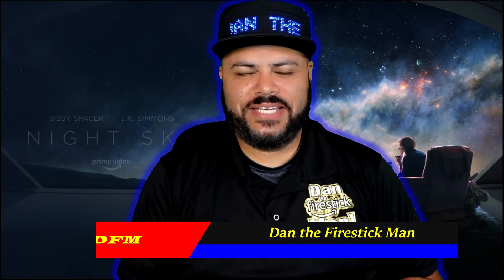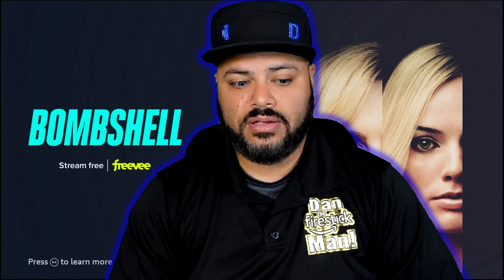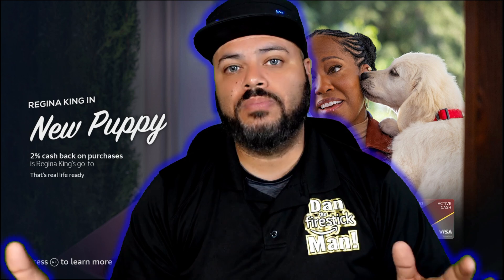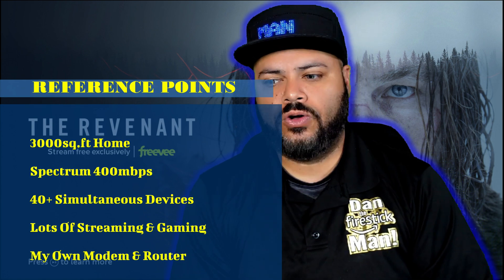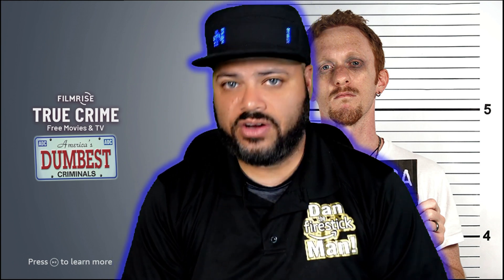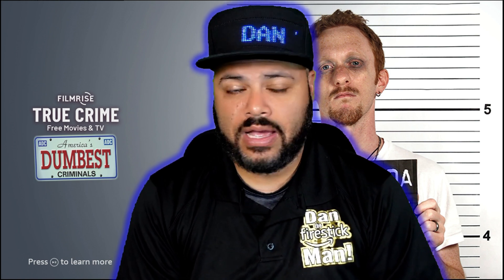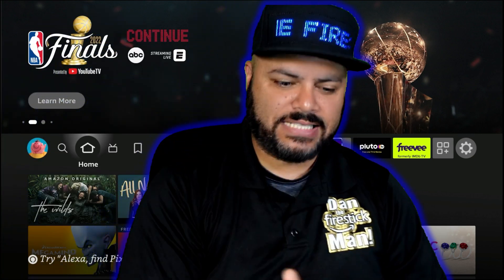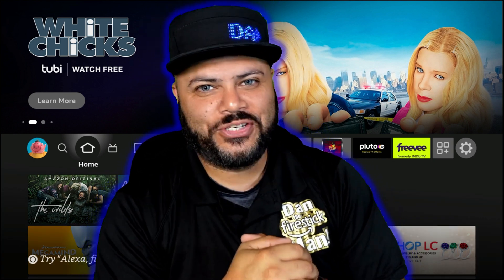TP LINK WIFI 6 RANGE EXTENDER (MODEL RE700X) PRODUCT REVIEW & MORE!!! IS IT RIGHT FOR YOU???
RE700X WIFI 6 RANGE EXTENDER REVIEW & MORE! I will give you a review of the product base on personal use as well as information of my personal setup for you to compare and see if this is the right product for you. I will also give you some recommendations on other products that may be better for your particular needs. links below to products mention on this video.

Original product reviewed:
TP-Link AX3000 WiFi 6 Range Extender Internet Booster(RE700X), Dual Band, AP Mode w/Gigabit Port, OFDMA, Beamforming, APP Setup, OneMesh Compatible

Additional WiFi 5 Products:
TP-Link Deco Mesh WiFi System (Deco S4) – Up to 5,500 Sq.ft. Coverage, Replaces WiFi Router and Extender, Gigabit Ports, Works with Alexa, 3-pack

TP-Link Deco Whole Home Mesh WiFi System (Deco S4) – Up to 3,800 Sq.ft. Coverage, WiFi Router and Extender Replacement, Parental Controls, 2-Pack

Additional WiFi 6 Products:
TP-Link Deco WiFi 6 Mesh System(Deco X20) - Covers up to 5800 Sq.Ft. , Replaces Wireless Routers and Extenders(3-Pack, 6 Ethernet Ports in total, supports Wired Ethernet Backhaul)

TP-Link Deco WiFi 6 Mesh WiFi System(Deco X20) - Covers up to 4000 Sq.Ft. , Replaces Wireless Internet Routers and Extenders, 2-Pack